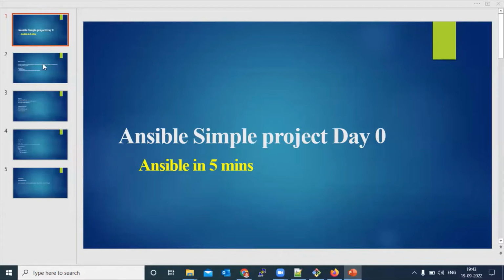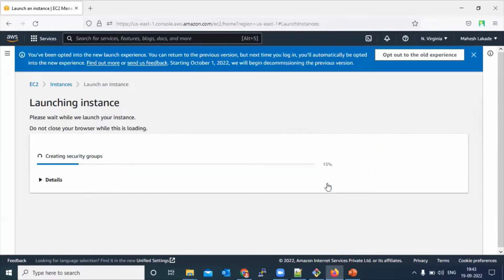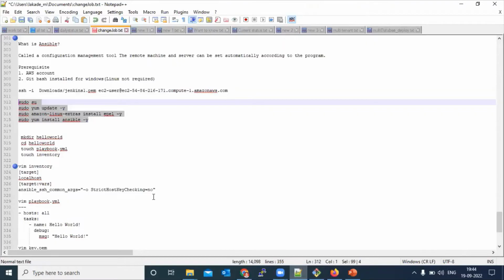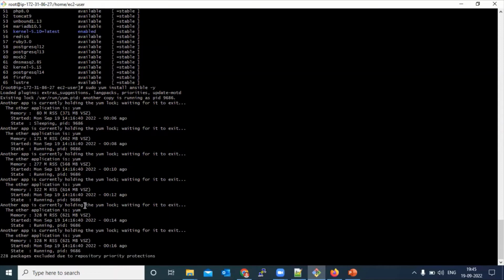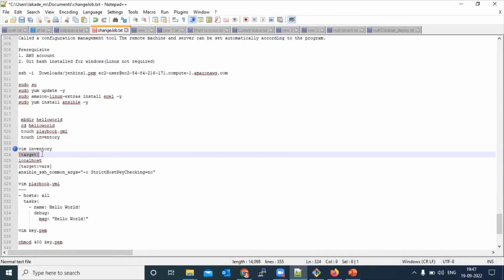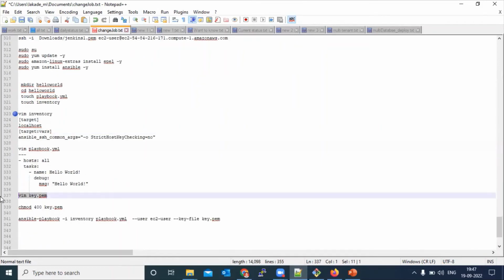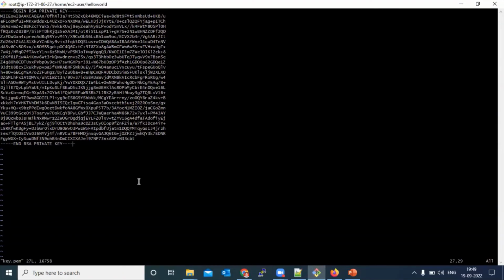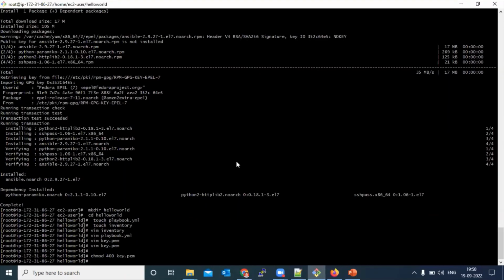Ansible simple project day 0 Ansible in 5 mins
Called a configuration management tool The remote machine and server can be set automatically according to the program.

Prerequisite
1. AWS account
2. Git bash installed for windows(Linux not required)

ssh -i  Downloads/jenkins1.pem ec2-user@ec2-public-IP

sudo su
sudo yum install ansible -y

 mkdir helloworld
 cd helloworld
 touch playbook.yml
 touch inventory

vim inventory
[target]
localhost
[target:vars]
ansible_ssh_common_args="-o StrictHostKeyChecking=no"

vim playbook.yml
- hosts: all
  tasks:
    - name: Hello World!
      debug:
        msg: "Hello World!"

vim key.pem

chmod 400 key.pem

ansible-playbook -i inventory playbook.yml  --user ec2-user --key-file key.pem